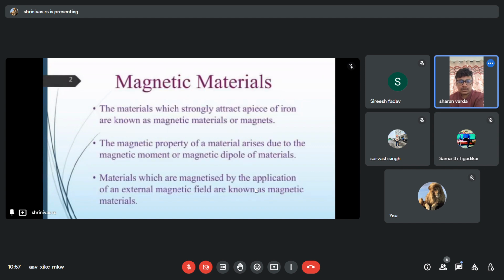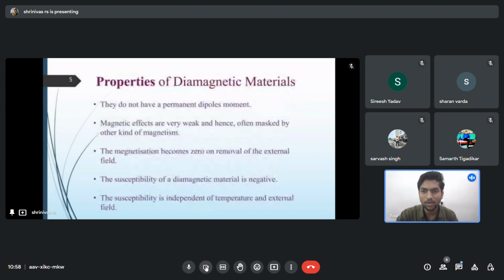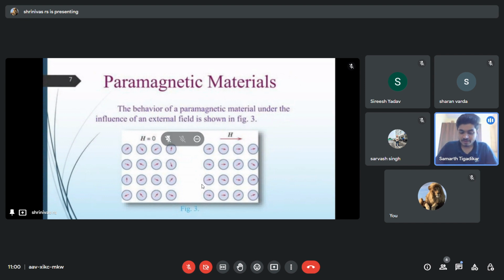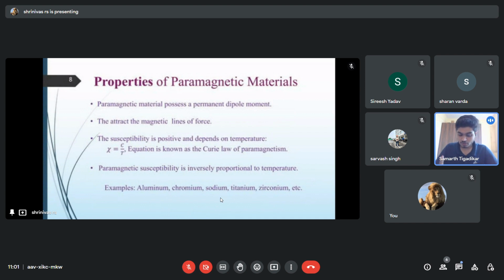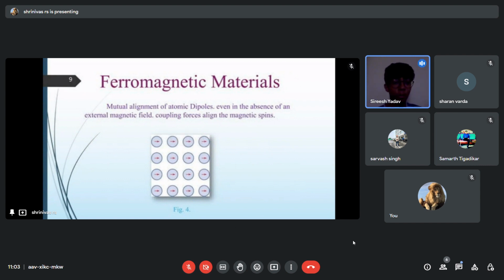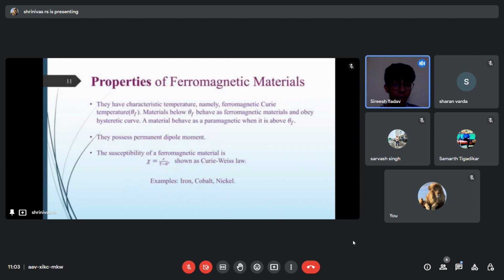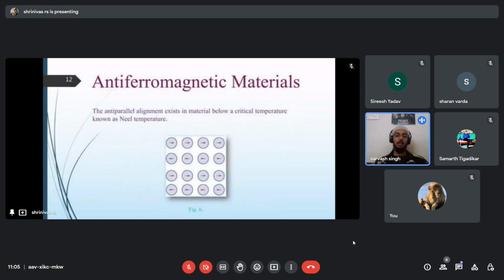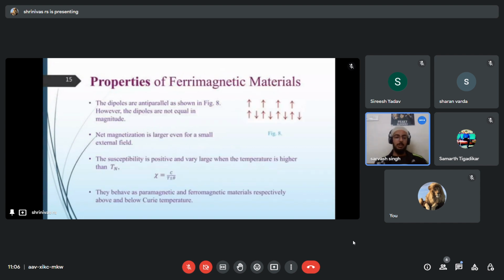Physics project AAT